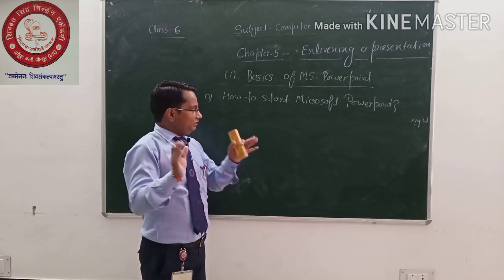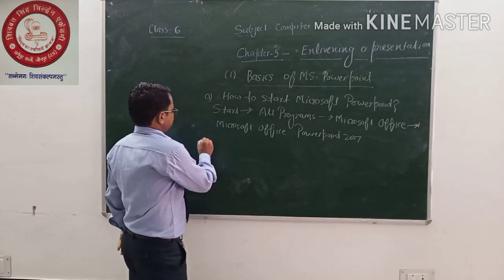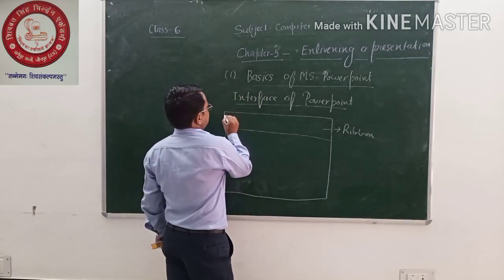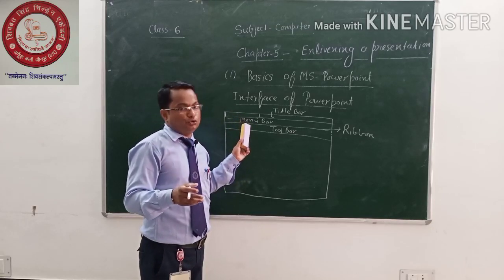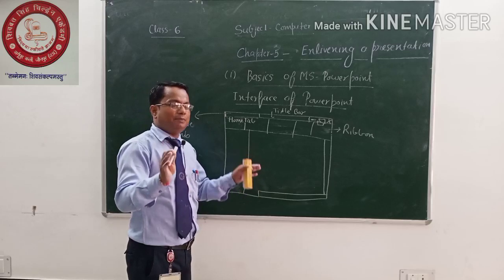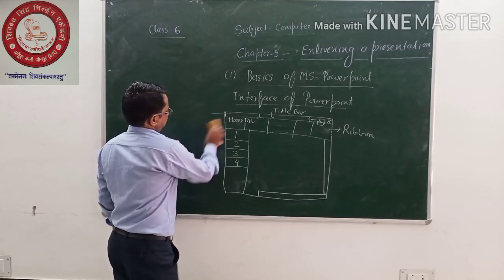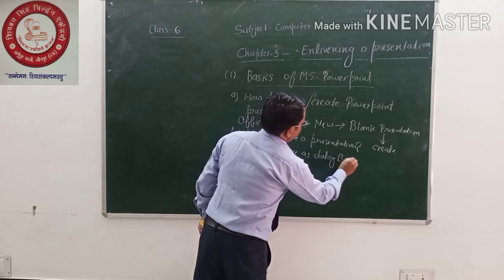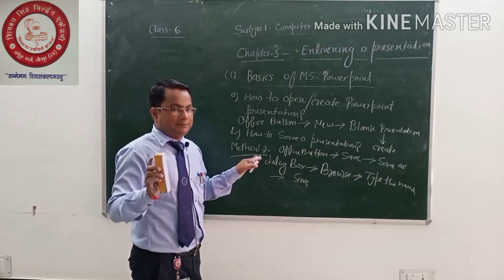Ch 5 Enlivening a Presentation(Part-1) Class 6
Please watch this video for best understanding in easiest way for class 6 students for Ch 5 Enlivening a Presentation (Part-1).